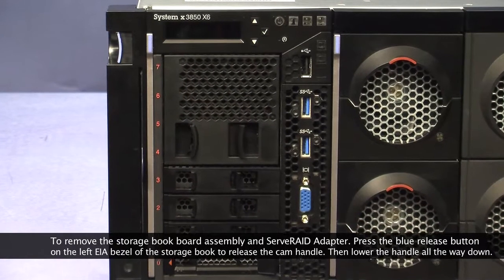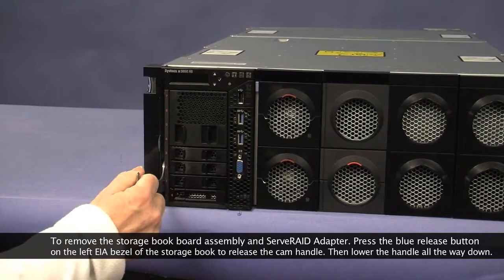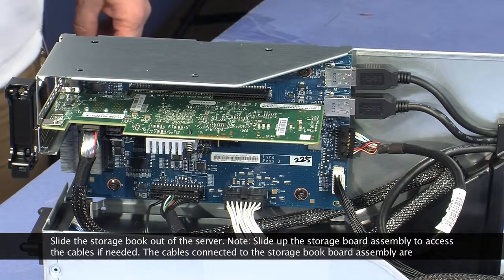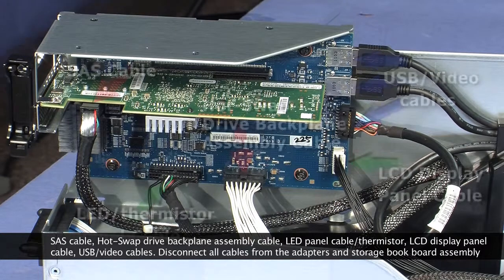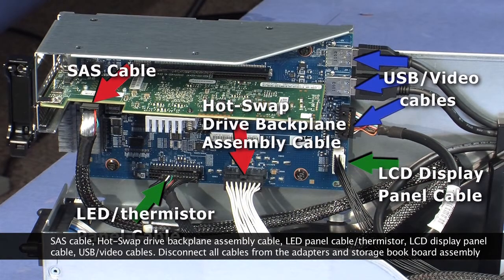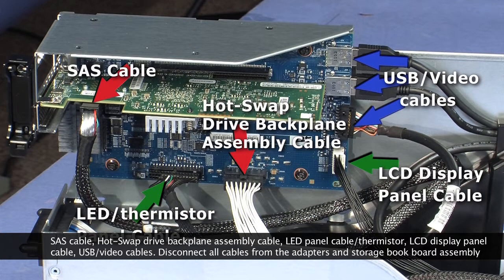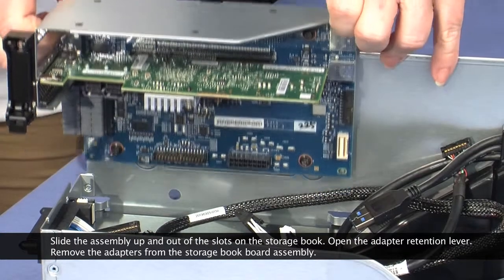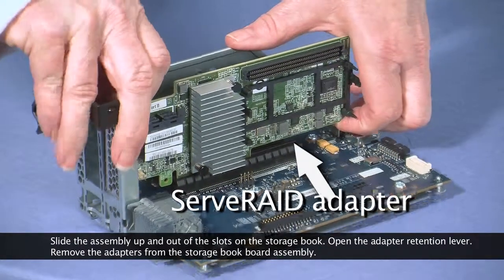IBM System x3850 X6 removing the ServeRAID adapter and the storage book board assembly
This video introduces the procedure used to remove the ServeRAID adapter and the storage book board assembly on an IBM System x3850 X6